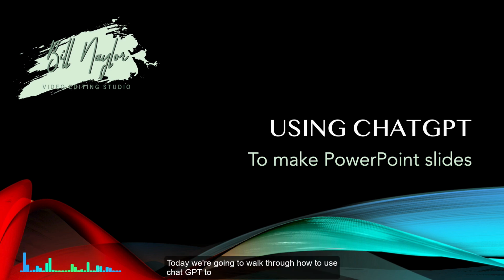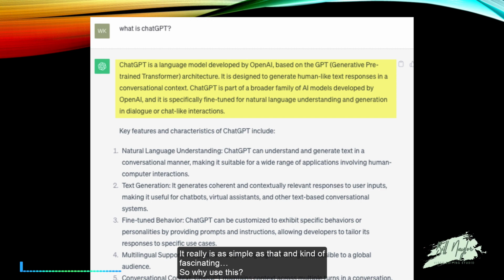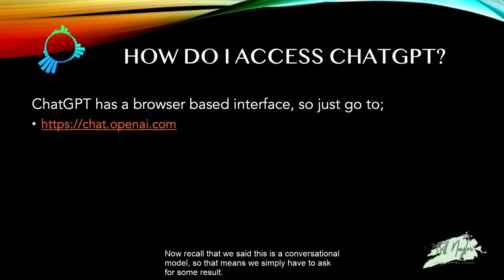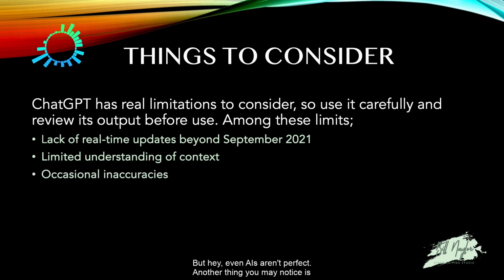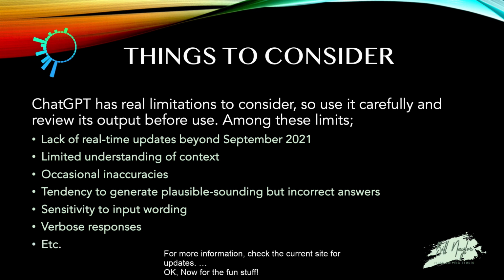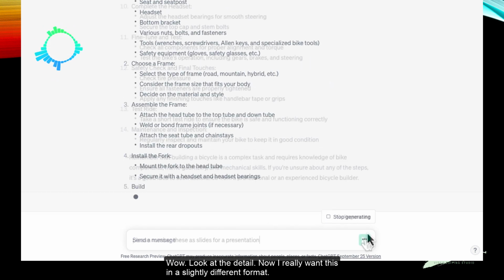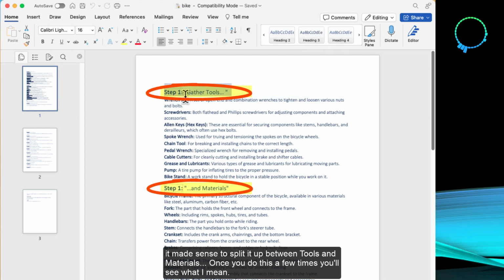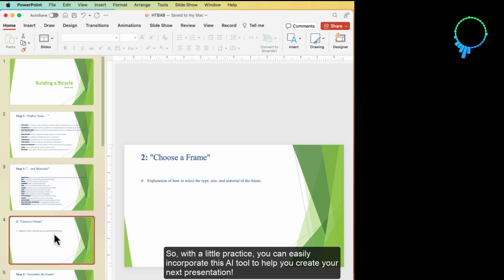How To Use ChatGPT to help create PowerPoint Presentations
A brief walk though on ChatGPT and how to use it with PowerPoint. Covers what ChatGPT is, and what its limitations are currently. Examples shown using Word as an outline editor - for formatting slide titles and bullet points.

User ChatGPT 3.5. Full captioning. Under 5 minutes.